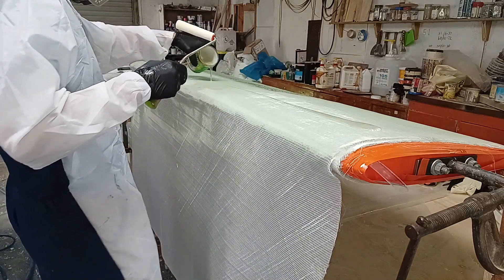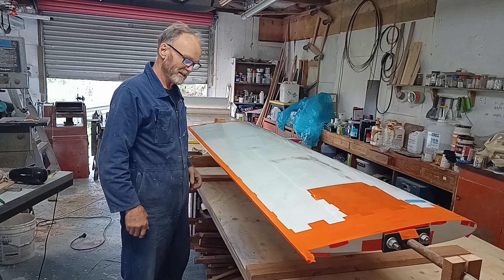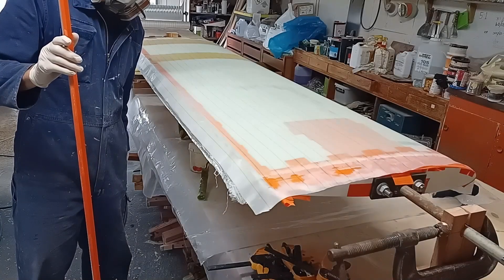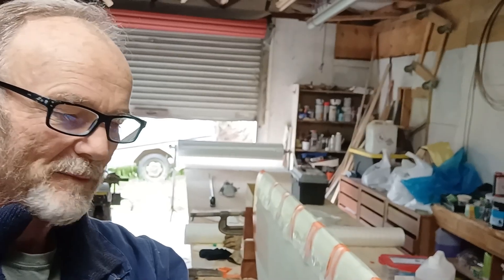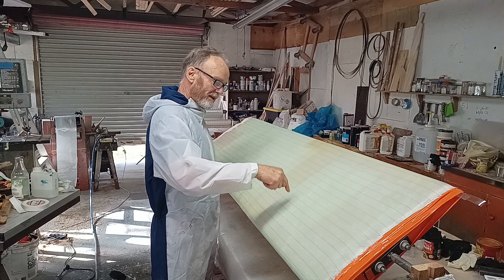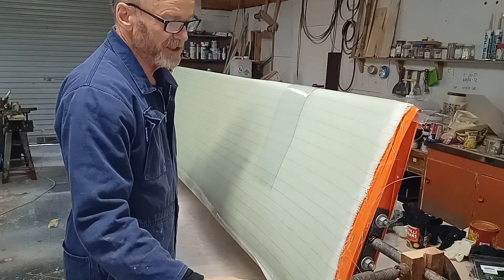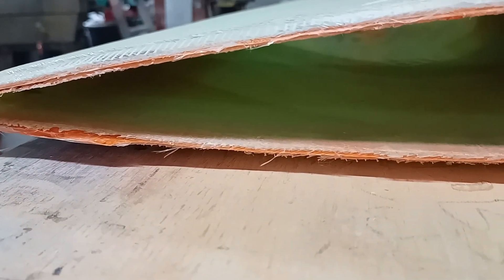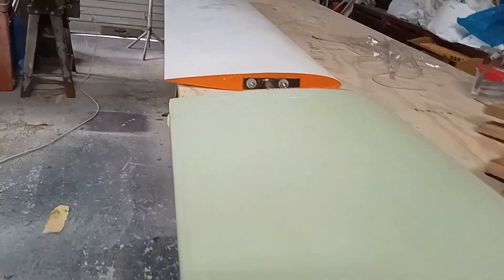Sharpie Design Build Sail: Daggerboard Case build in solid fiberglass Part 1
This is my latest video on designing and building of my 23ft Sharpie based design, built out of Paulownia Timber.
I'm making good progress, in this video I show how I built the daggerboard case out of solid epoxy glass, using the daggerboard itself as a mold. I gave it a considerable amount of thought because I wanted it to be a neat fit and I certainly didn't want it to jam the daggerboard, so I couldn't remove it, during construction! If you saw how I built the prod tube, in an earlier video, that was a real concern.
I don't know how novel the method is, that I used, but it worked and I'd do it this way again, to get a case that is slim and does not intrude on the interior of the yacht any more than necessary.